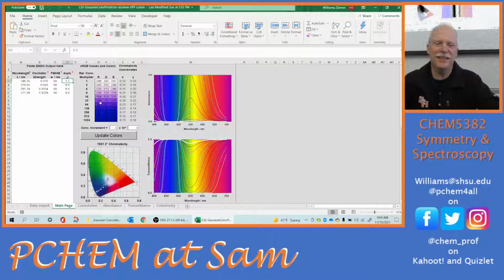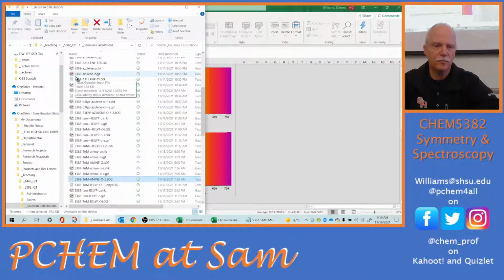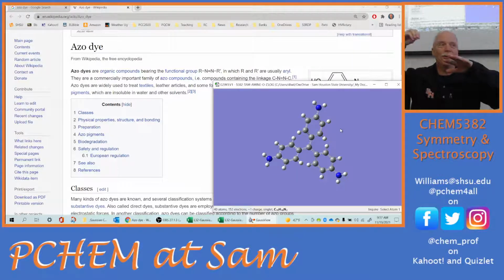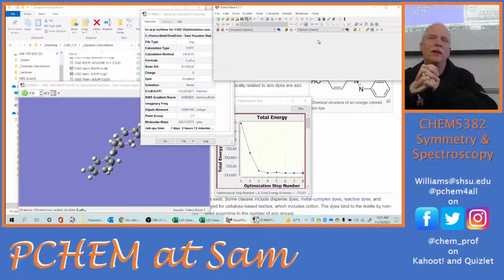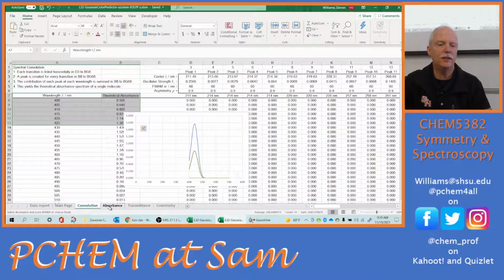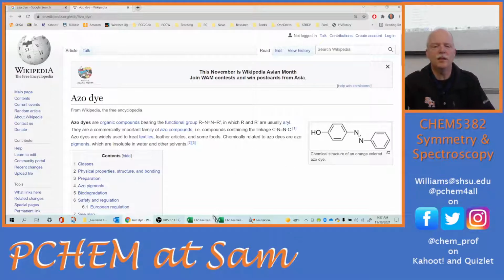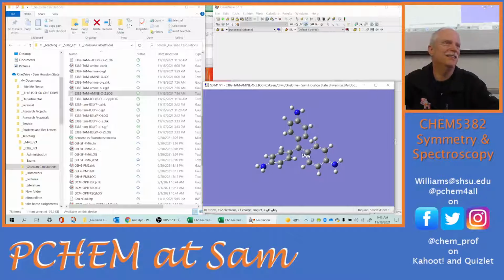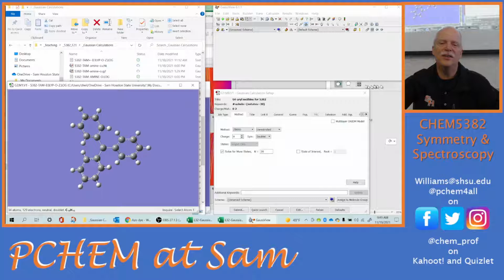Informal Q&A on Modeling Color with Gaussian and Excel 5382 2021 Lecture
This informal video shows several tips and tricks for extracting the UVVIS transition wavelengths and intensities from Gaussian output, pasting it into Excel, converting the text into columns, and plotting the spectra and the colors.

This is all a part of the final project to model the molecular color of several organic molecules.

Enjoy! I welcome your questions in the comments section as well as your likes, shares, and subs.
DW